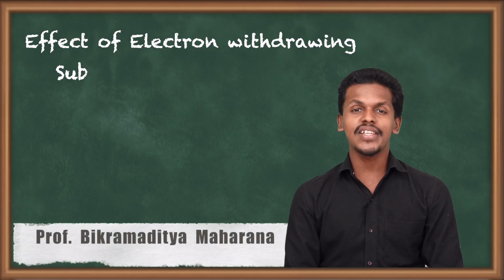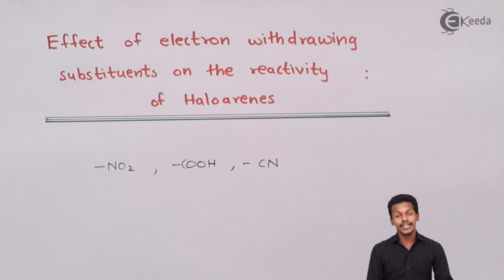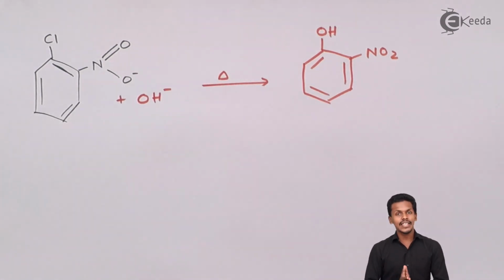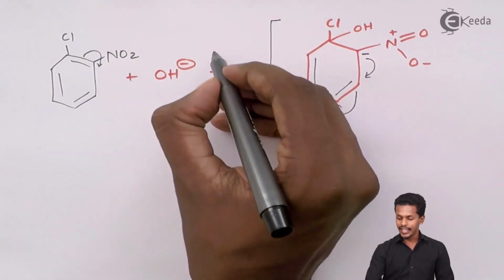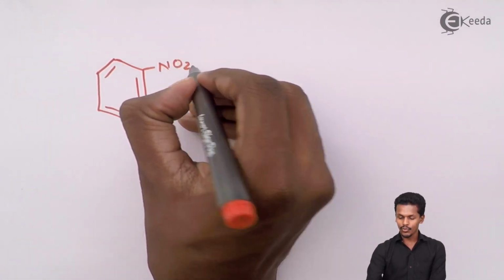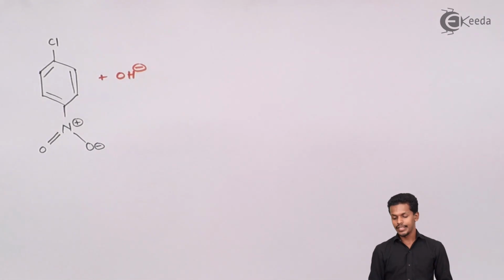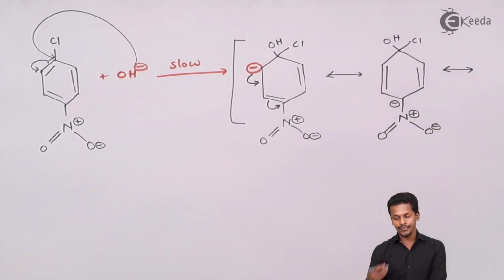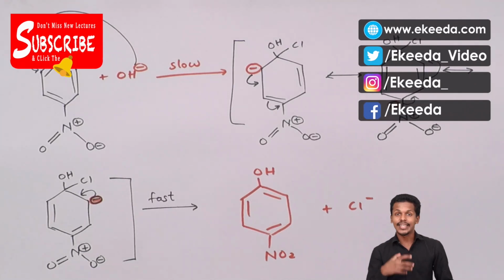Effect of Electron Withdrawing Substituents on the Reactivity of Haloarenes - Chemistry Class 12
Effect of Electron Withdrawing Substituents on the Reactivity of Haloarenes video lecture from Halogen Derivatives of Alkane chapter of Chemistry Class 12 Subject for all engineering students.

Halogen Derivatives of Alkane
Chemistry Class 12
Halogen Derivatives of Alkane Class 12
Chemistry Class 12 Halogen Derivatives of Alkane
12 Chemistry Halogen Derivatives of Alkane
Halogen Derivatives of Alkane 12th Std
Class 12 Halogen Derivatives of Alkane

Happy Learning : )